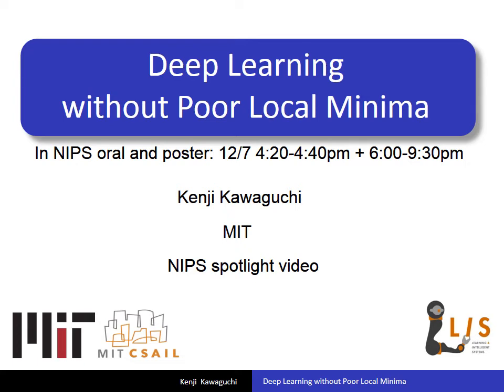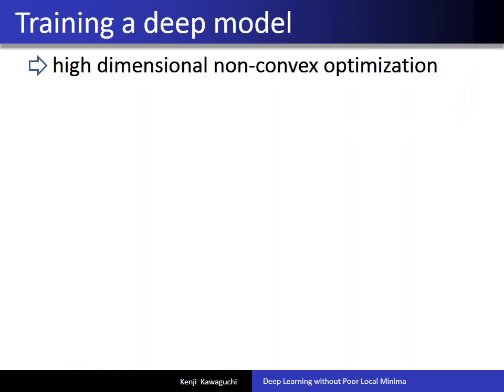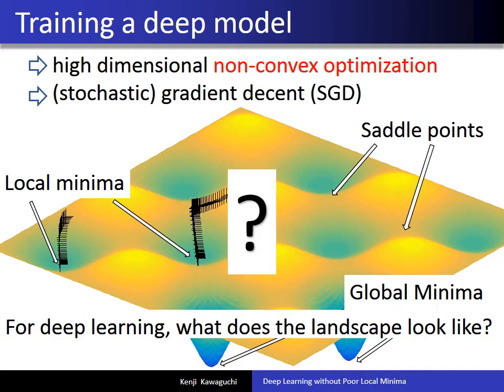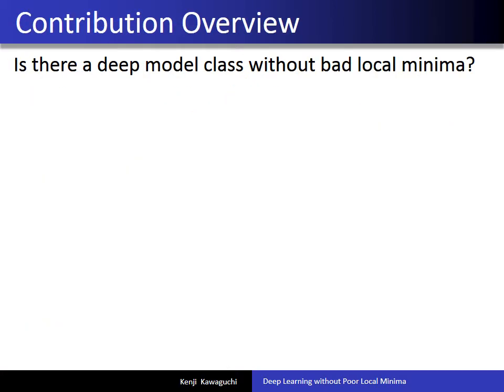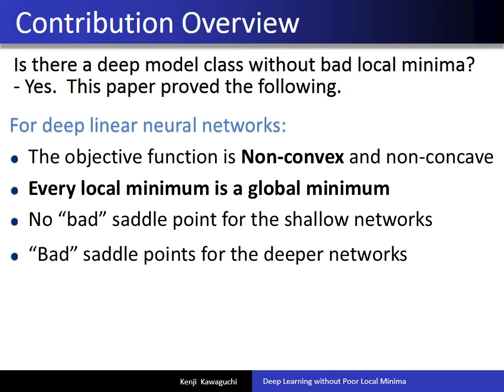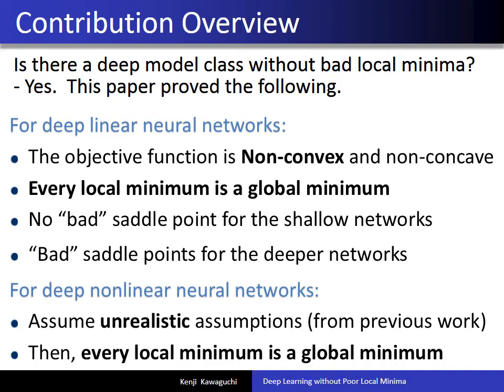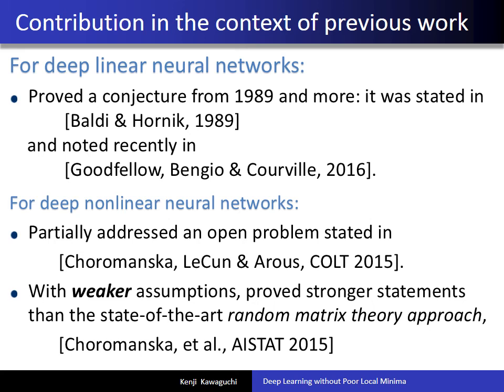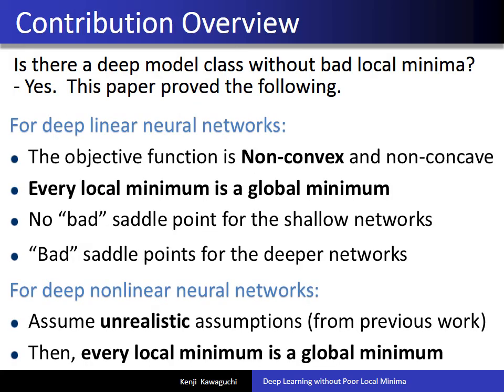NeurIPS Spotlight - MIT - Deep Learning without Poor Local Minima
This paper is also selected for the NeurIPS oral presentation, which is available